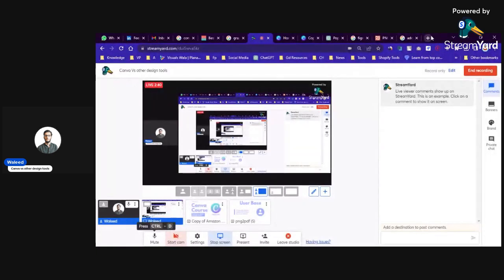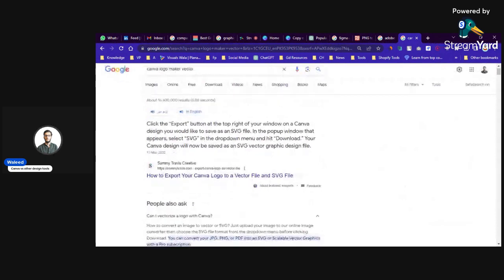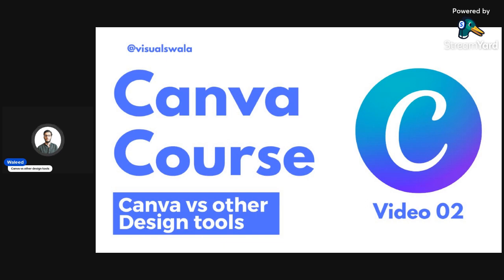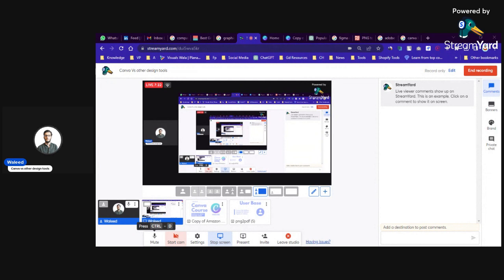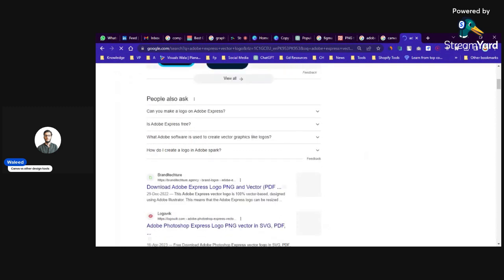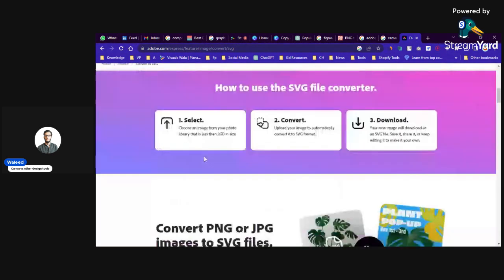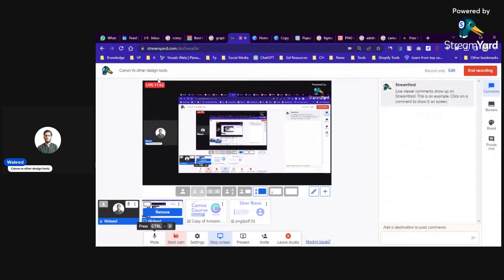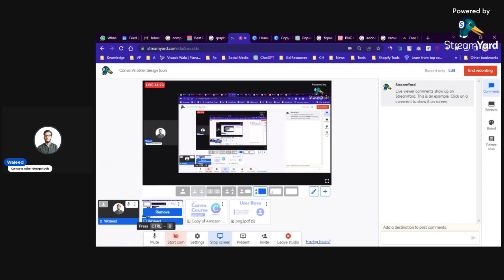Canva vs other tools canva course v2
In this Channel we are focusing to add value to our viewers about the Graphic Design. We are Upload Different Types of Vdeos Like Tutorial, Tips And tricks, Color Theory, fonts, Design Trends etc
We are also focusing to make videos about freelancing skills, Businesses and Jobs Etc

In this Channel we Will Talk About Design Softwares like Photoshop, illustator, Premiere Pro , After Effects, Figma, Adobe Xd , Adobe InDesign, Canva etc

Behance Portfolio
this Channel we are focusing to add value to our viewers about the Graphic Design. We are Upload Different Types of Vdeos Like Tutorial, Tips And tricks, Color Theory, fonts, Design Trends etc